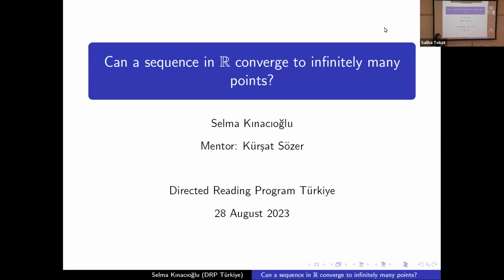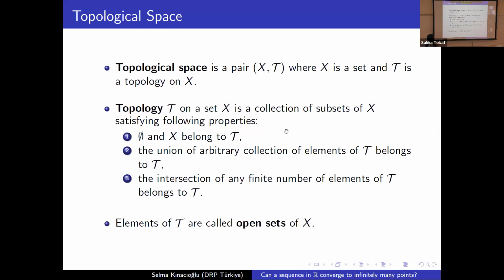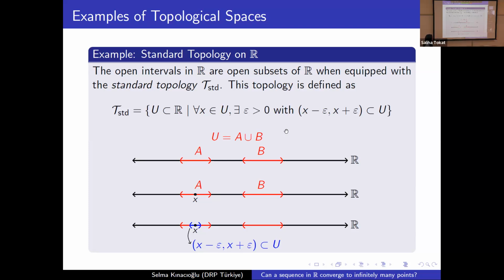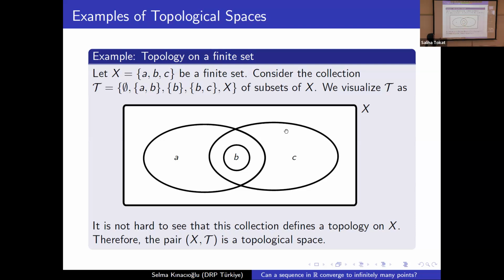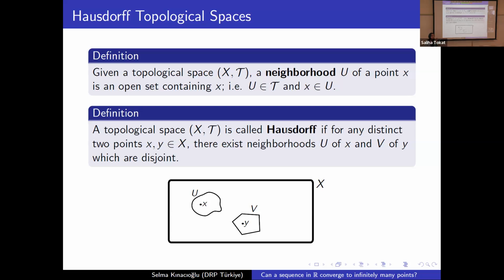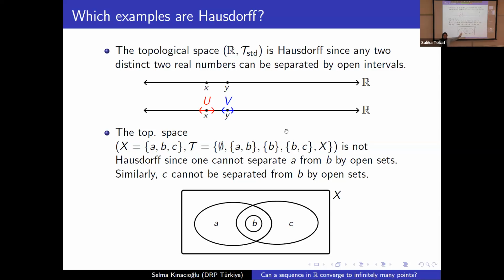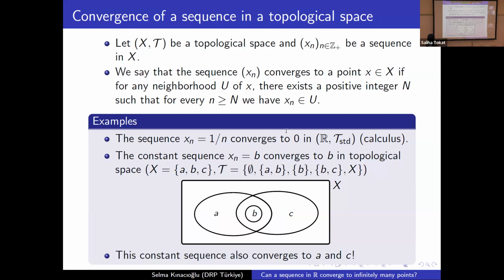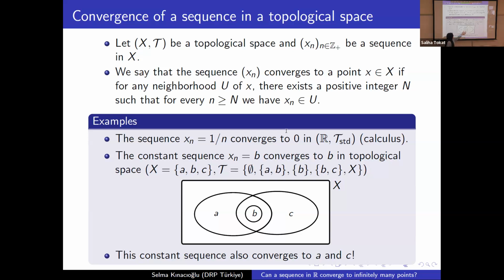Selma Kınacıoğlu - Can a sequence in R converge to infinitely many points?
In this talk, we will explain the notion of a topology on a set. Then, we will focus on Hausdorff and non-Hausdorff topological spaces and make the observation that a sequence in a non-Hausdorff topological space can converge to more than one point. We know from calculus and analysis that this is impossible in real numbers (equipped with the standard topology) and in metric spaces. We will provide an explicit example of a sequence in real numbers which is equipped with finite complement topology converging to infinitely many points.